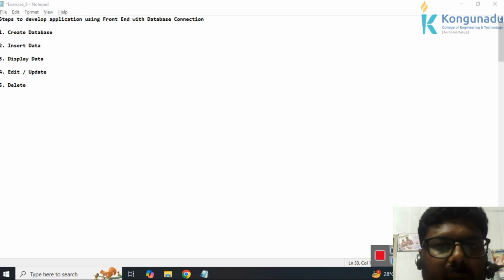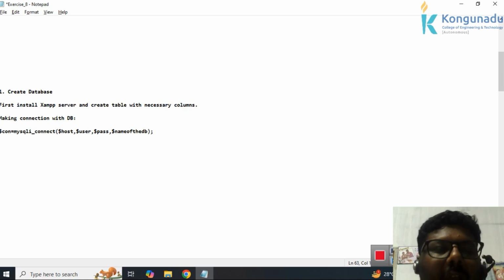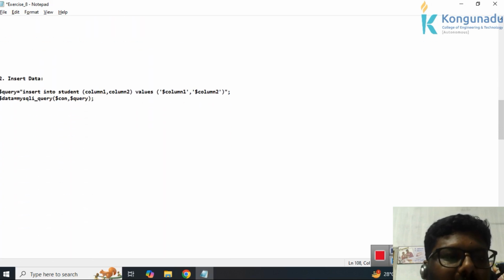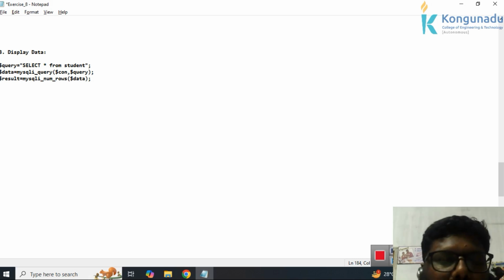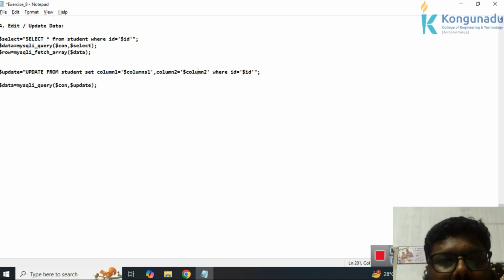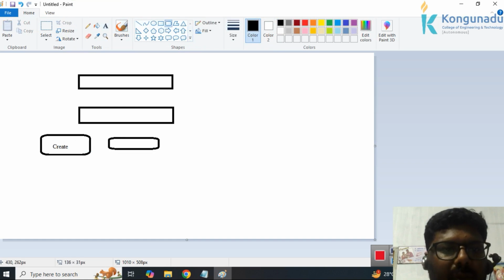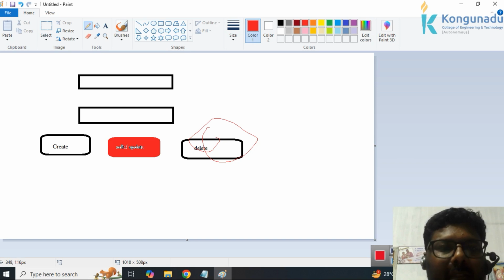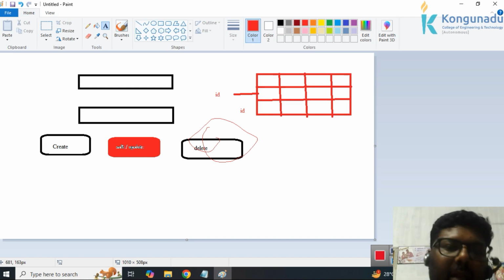Exercise 8 Connectivity with Front end tools